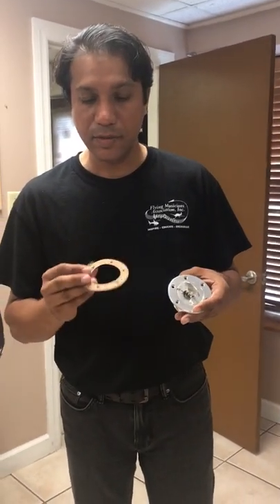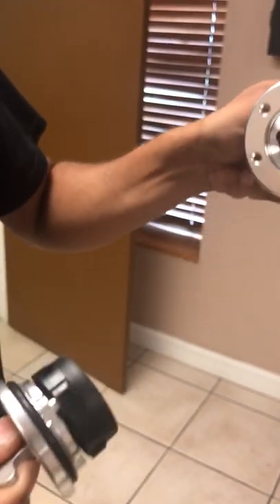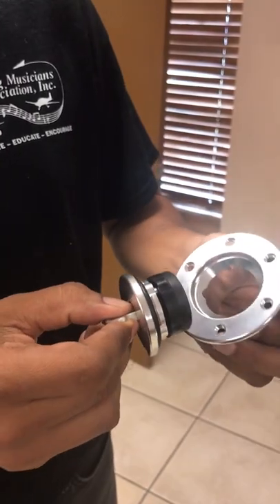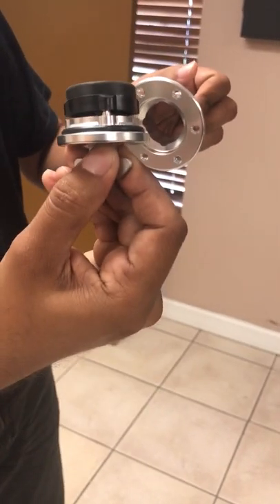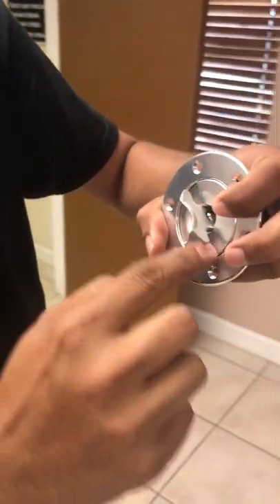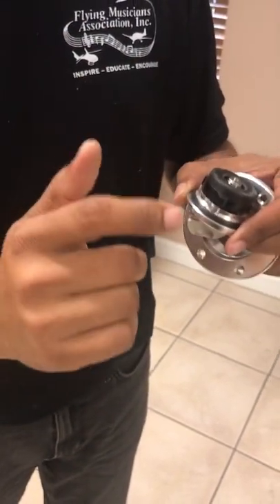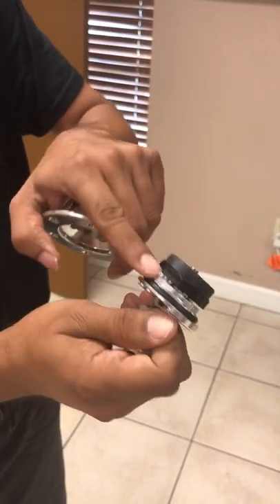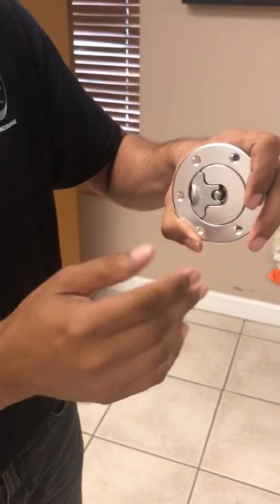AR-1 quarter turn gas cap function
This describes how a quarter turn fuel cap used in race cars, and aircraft works and what you should not do in order to not damage it